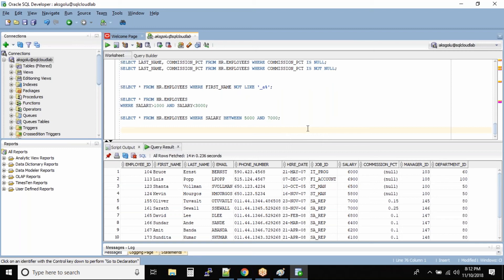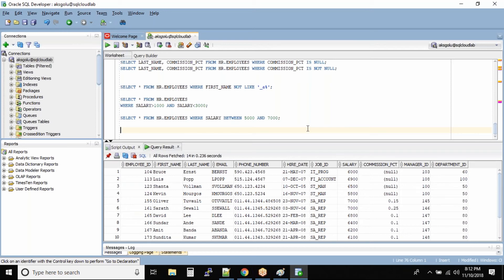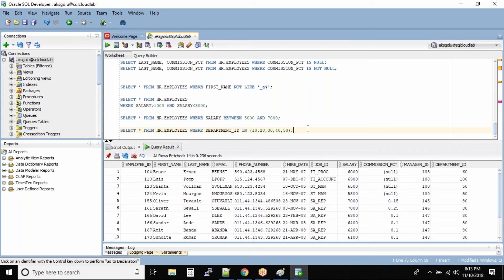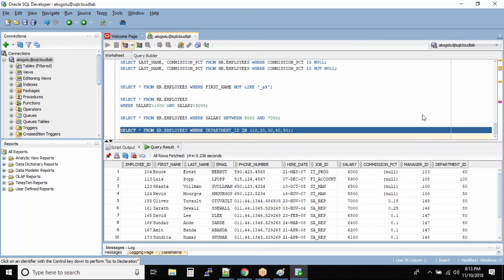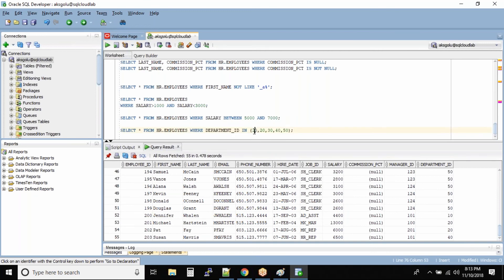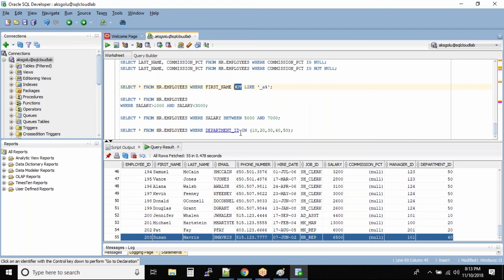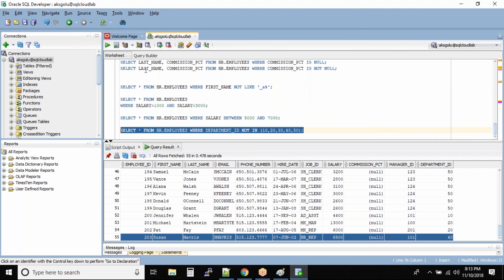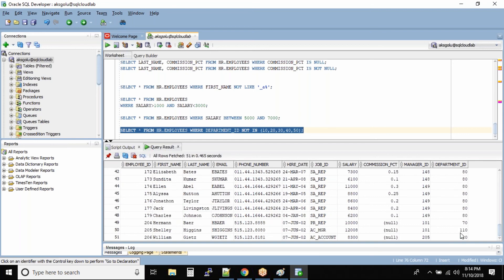SQL IN Operator | Oracle SQL fundamentals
The IN operator allows you to specify multiple values in a WHERE clause. The IN operator is a shorthand for multiple OR conditions.